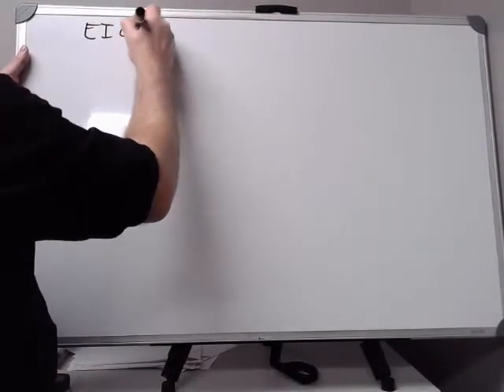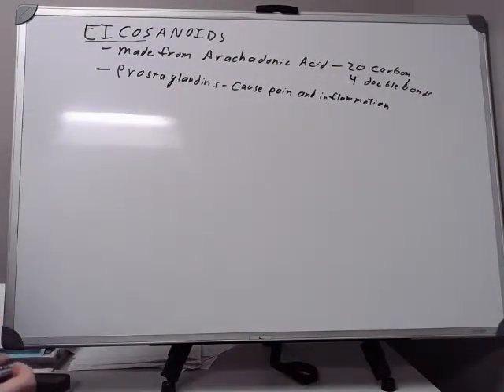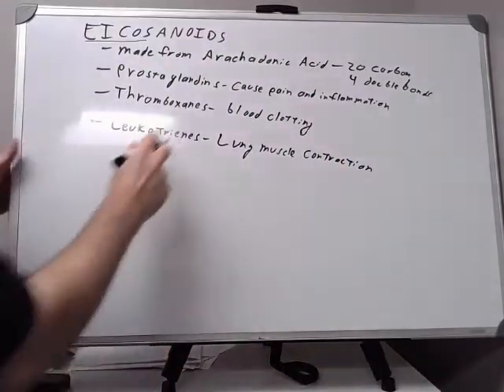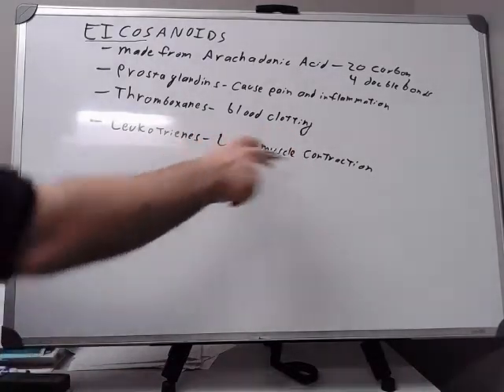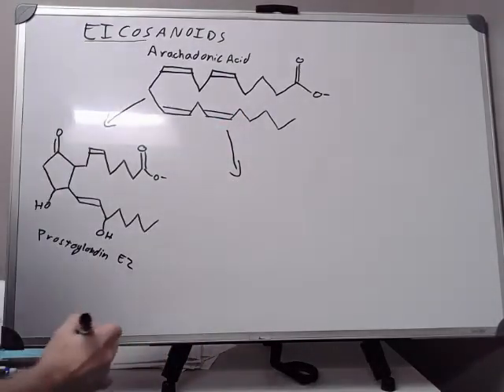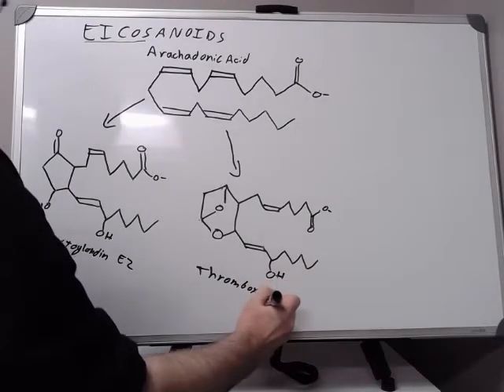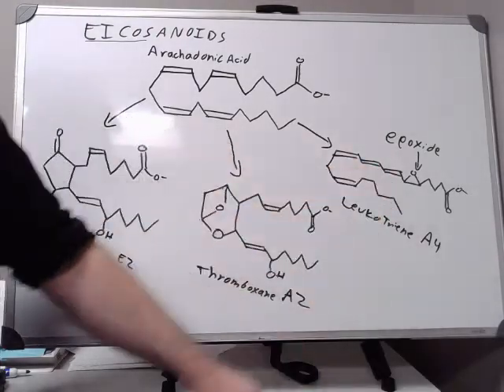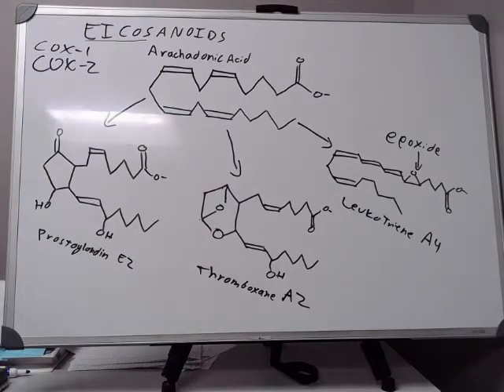CH 11 Eicosanoids